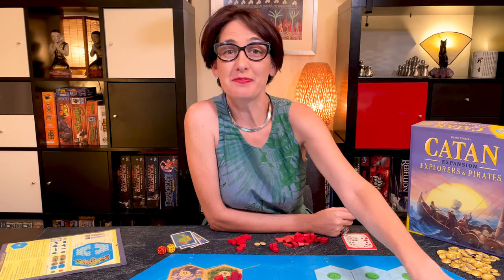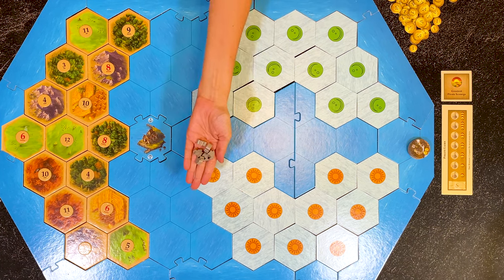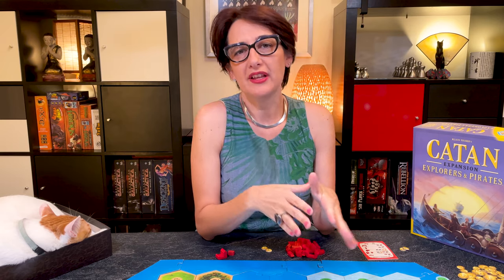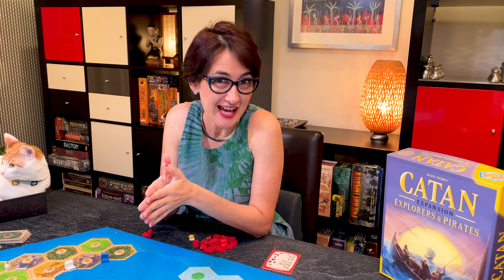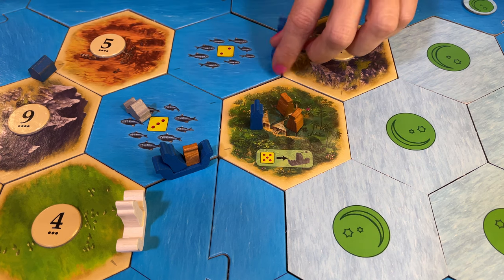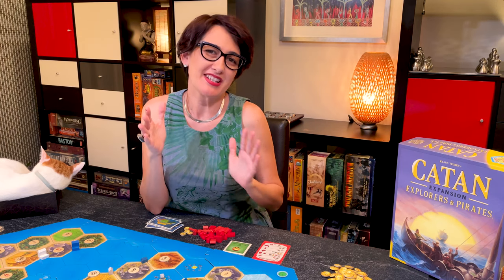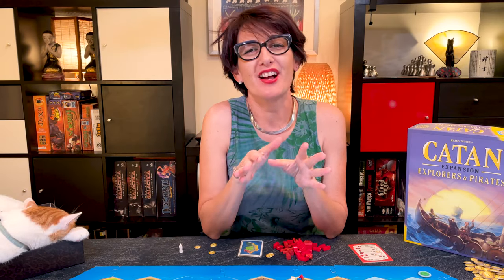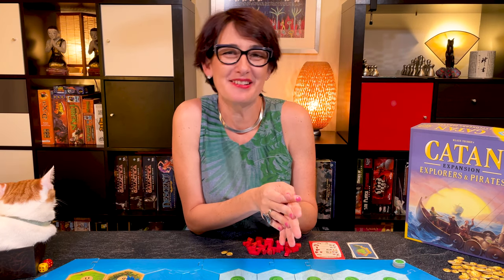Full Catan Explorers & Pirates Expansion: How to Play and Tips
In this week's Games Made Easy video you will learn how to play the scenarios 3 and 4 and the complete game of Catan Explorers & Pirates better, quickly and easily too.

Explorers & Pirates is a gripping expansion that takes Catan to a whole new level of board gaming while staying true to Catan.

The complete Catan Explorers & Pirates expansion is definitely the way to play the game. It turns into a really competitive and tense game when you play all 3 missions together.

0:00 – Introduction
0:29 – Learn Scenario 1 and 2
0:38 – Intro Scenario 3
2:14 – Starting Scenario 3
3:09 – Discovering Fish Shoals
3:55 – Catching Fish Hauls
4:33 – Pirate and Fish Hauls
5:18 – Intro Scenario 4
6:52 – Collecting Spices
8:06 – Swift Voyage
8:40 – Pirate Bonus
9:25 – Intro Complete Game
9:39 – Complete Setup
10:46 – Clarifying Rules
11:56 – Tips to Win
12:52 – Conclusions